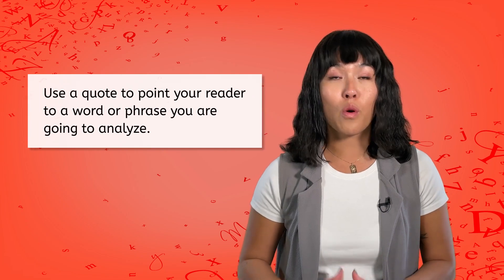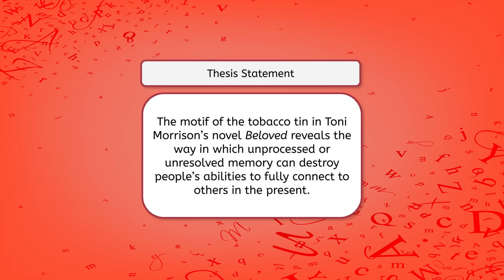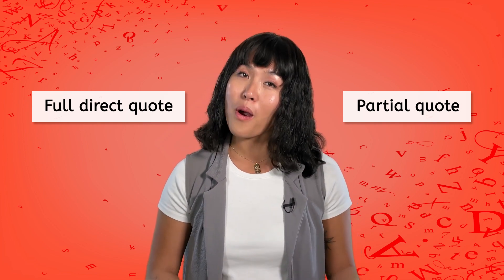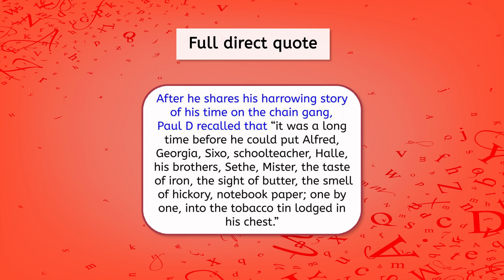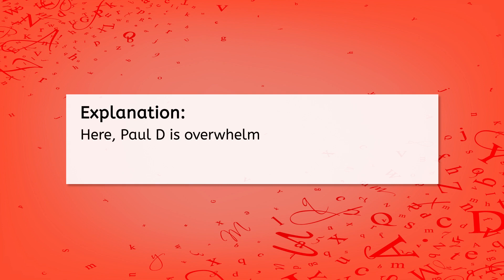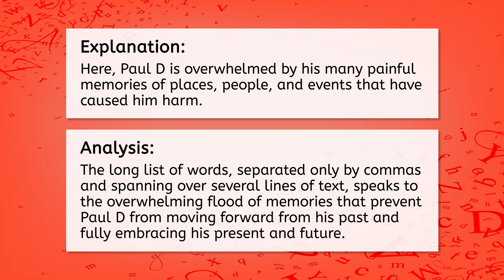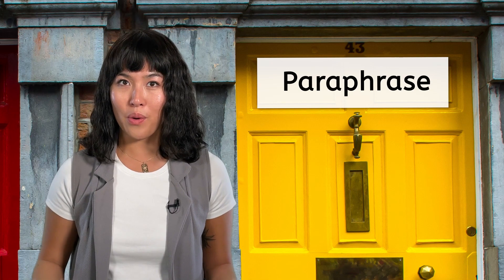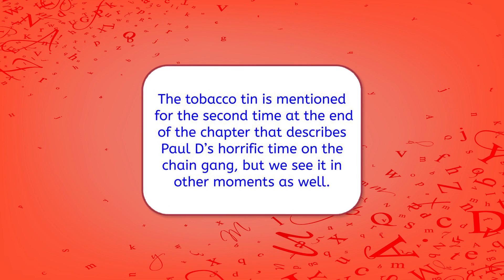Direct Quote or Paraphrase? - High School Writing for Teens!